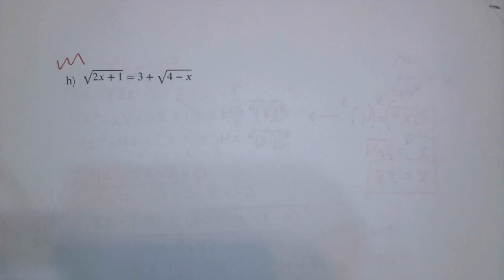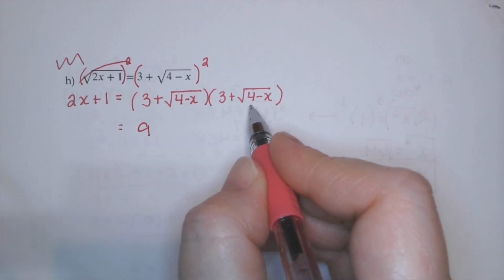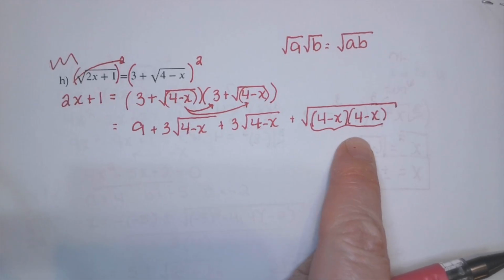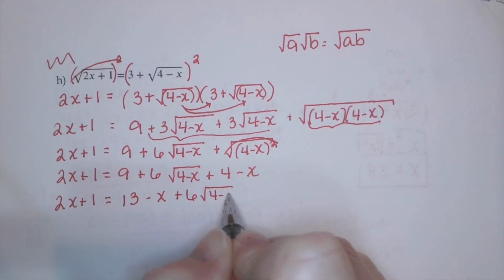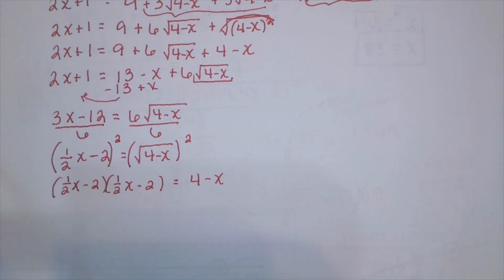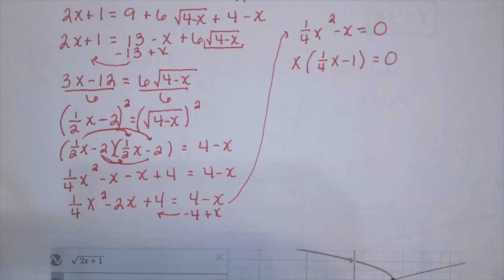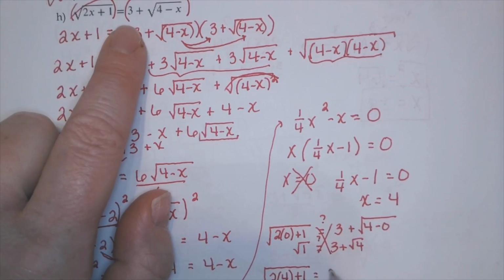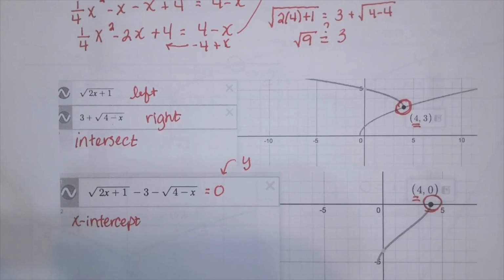College Algebra: Lesson 5 3 Part 2: Other Algebraic Functions Involving Radicals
This example specifically covers how to solve a radical equation with radicals on both sides of the equation.